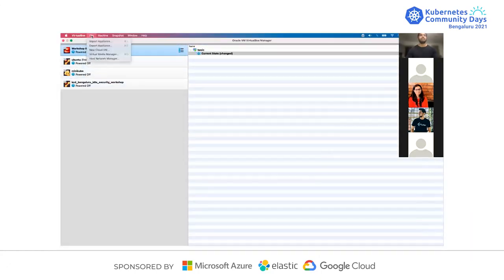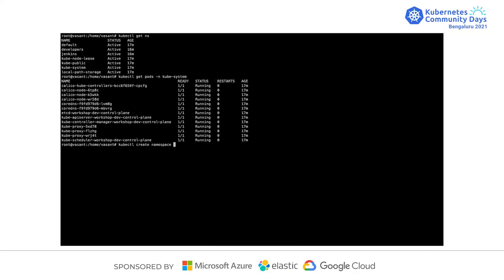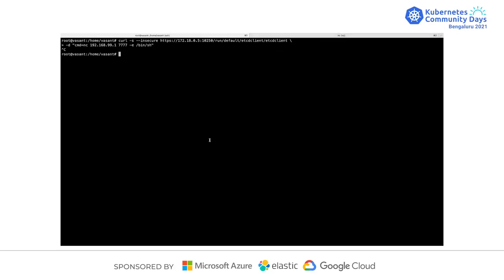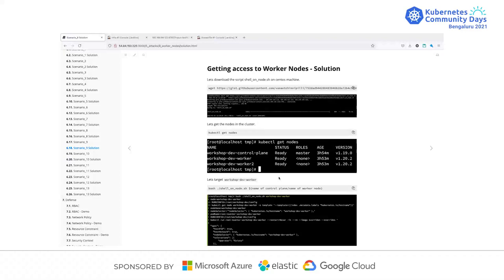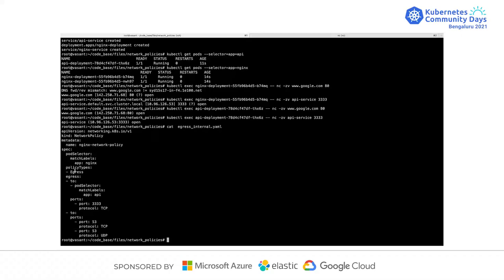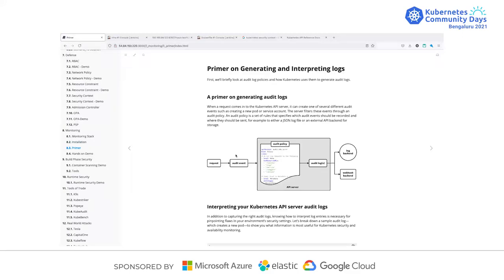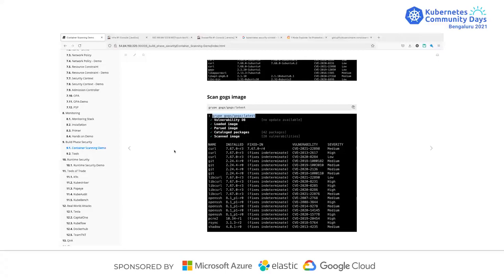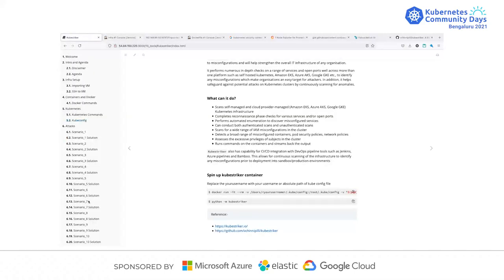Attacking, Defending and monitoring your kubernetes eco system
To begin with we all know that Kubernetes is dominating the container orchestration market nowadays. Enterprise organizations across nearly all verticals, including those with strong security requirements, such as financial services, healthcare, government, and telecommunications, are deploying production applications to Kubernetes clusters.

While this rapid adoption of Kubernetes shows just how disruptive these technologies have been, they have also led to new security problems. Their widespread popularity and many organizations without proper security measures in place have made Kubernetes infra the perfect target for attackers.
This hand-on Security workshop teaches the attack techniques on prime targets of the cluster and basics of Kubernetes Security and secure configuration of the numerous moving parts within the Kubernetes cluster that must be properly hardened.